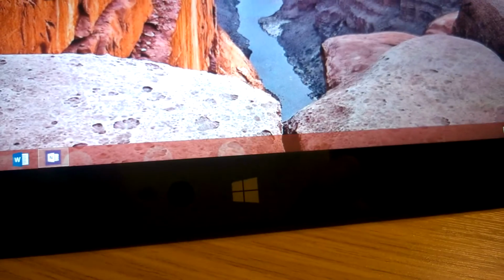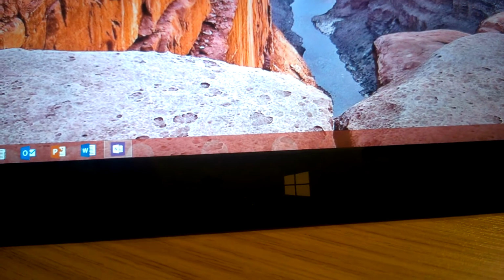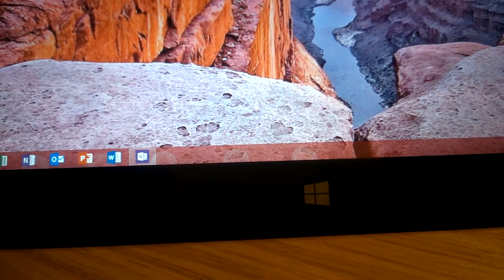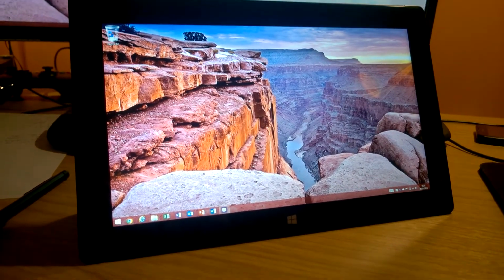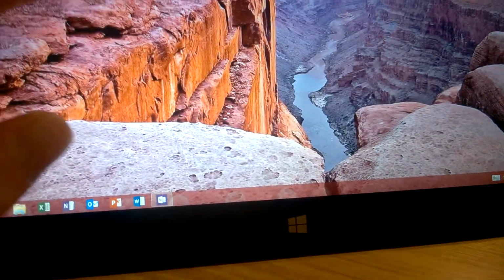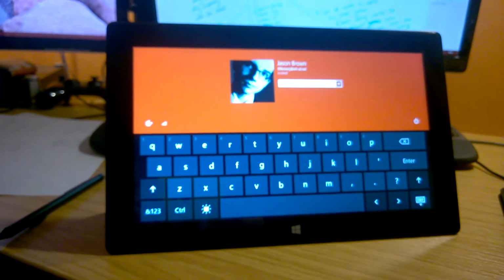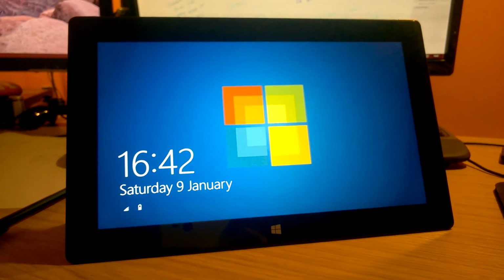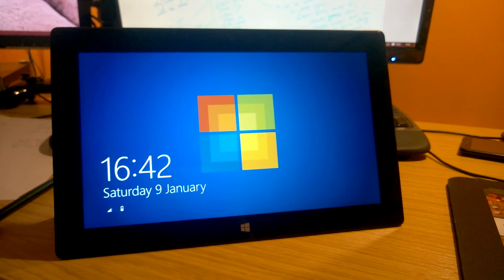Surface Pro (First Generation) - Touchscreen issue (digitizer?)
3 year old Surface Pro long out of warranty, love this tablet to bits but this issue has been getting very annoying. At least with Windows 8.1 from the factory image it's not as regularly occurring as it was when I had Windows 10 on it. I think it's a hardware problem.

Phone I used to record this with is a Nokia Lumia 925 with the yellow Nokia CC-3065 wireless charging shell. :)